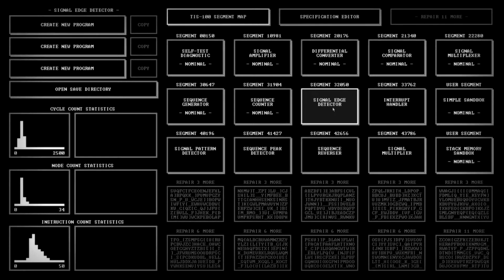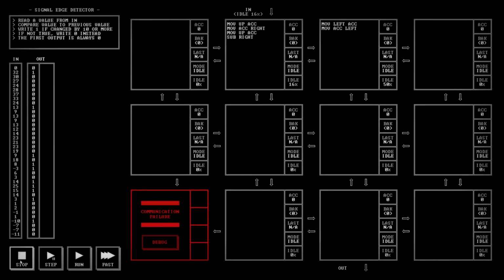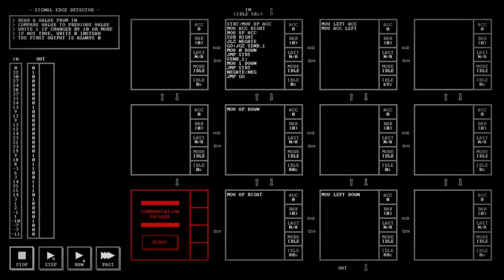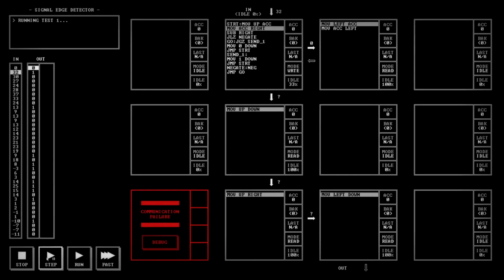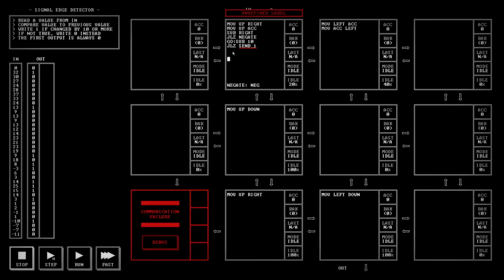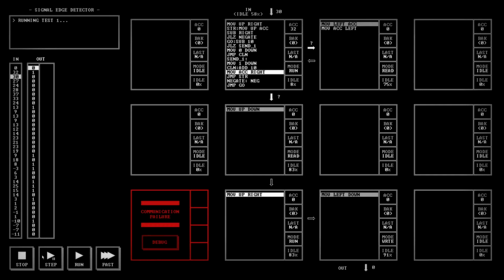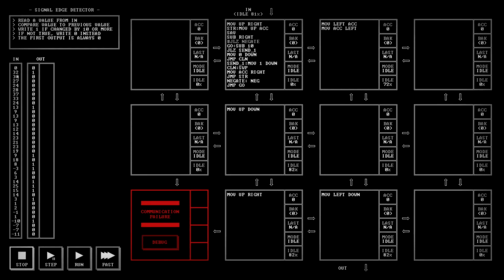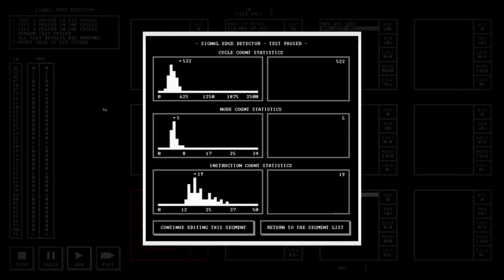A Software Engineer Plays TIS-100 (Part 6)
We continue our series in the programming puzzle game TIS-100 from Zachtronics.